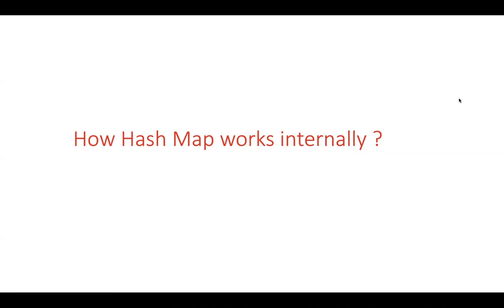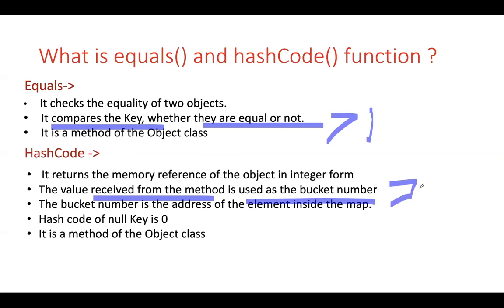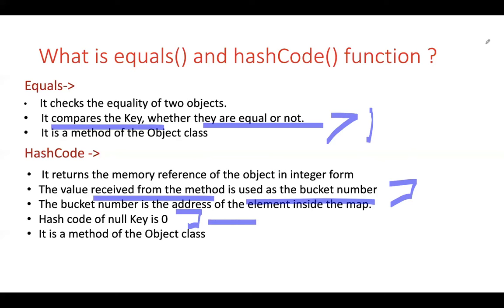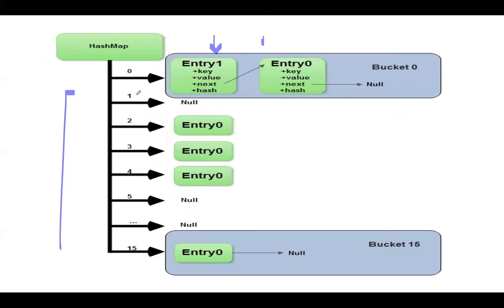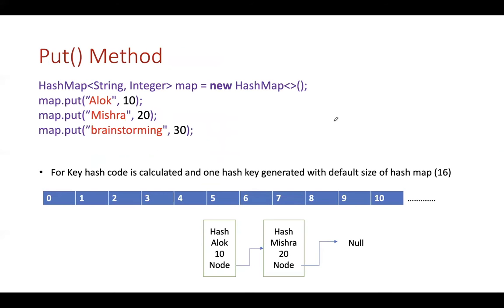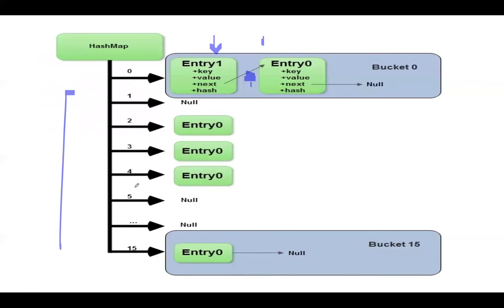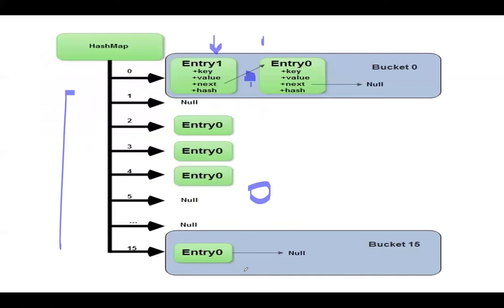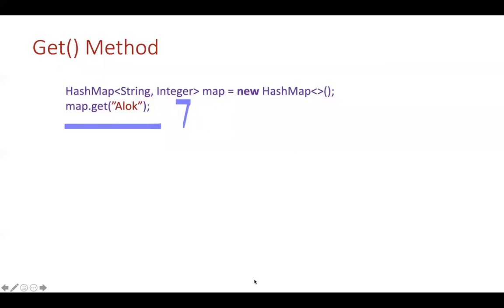How hashMap works internally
How hashmap works internally, hashmap uses tree node data structure